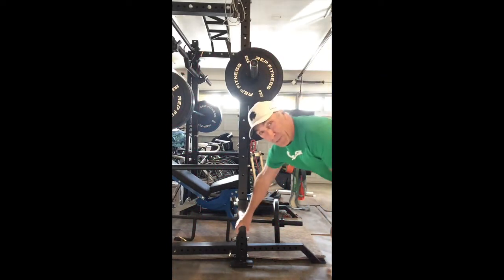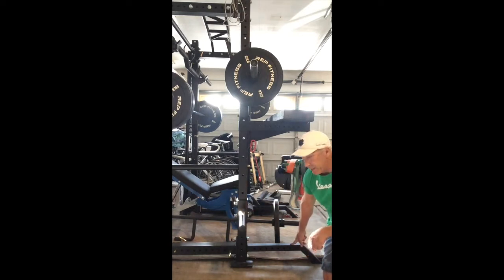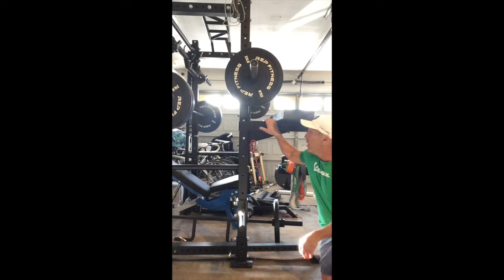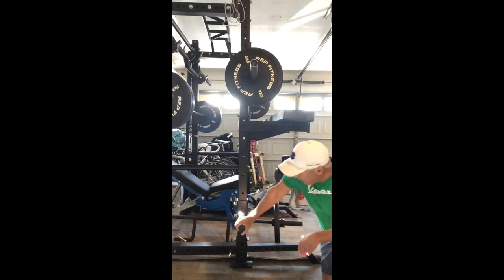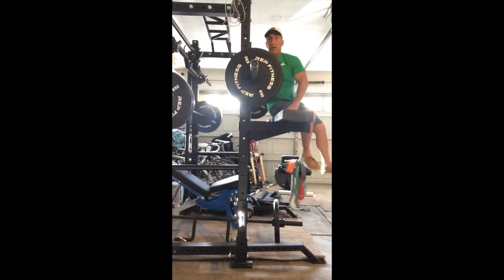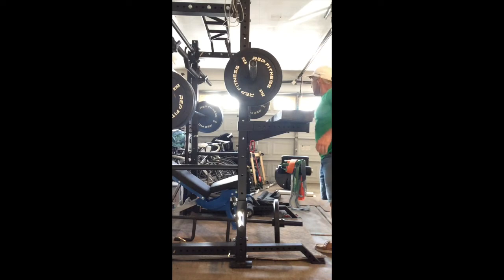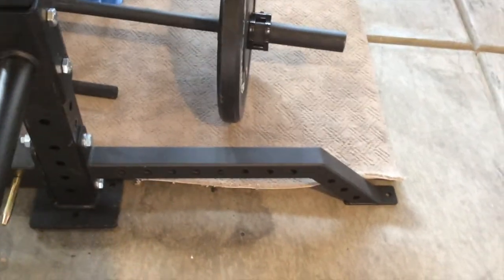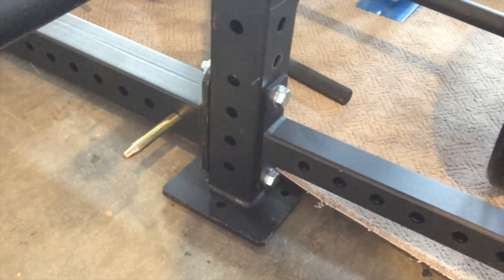Titan Fitness Stabilizer Feet attachment for Titan T3 and Titan X3 Racks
Stabilizer feet attachment for Titan Fitness T3 and X3 power rack, squat rack. Works very well as intended to provide stable support for racks to prevent back to front movement.